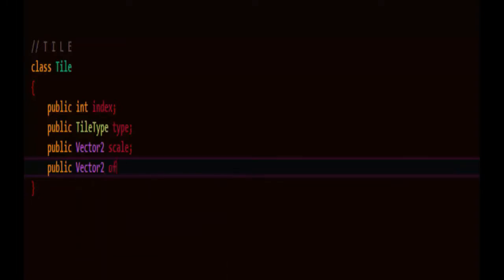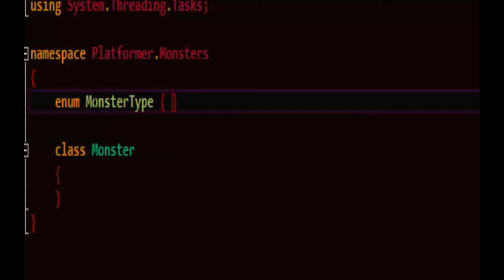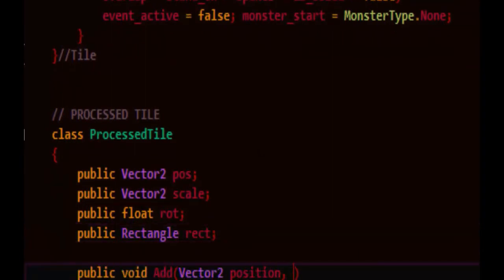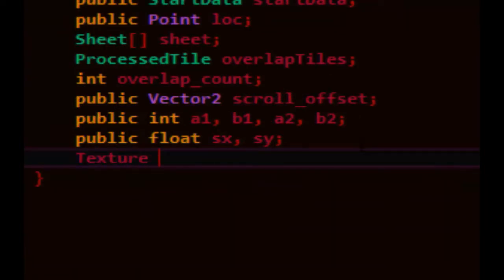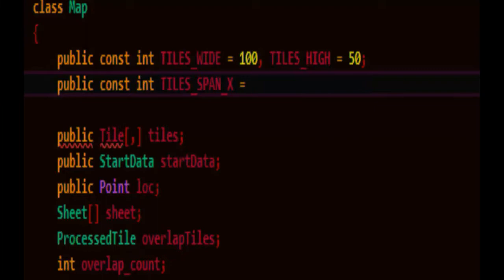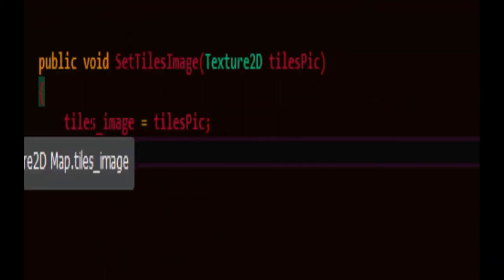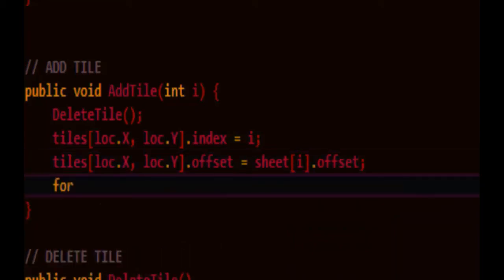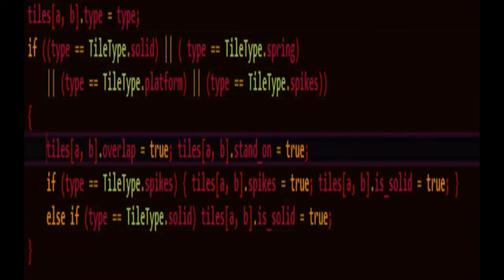Platformer Tutorial Part3 - Tiles Map Drawing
Platformer game programming tutorial for c# xna/fna/monogame - Series will include: cross-platform, fx/shaders, MeoMotion animation(bone/vector based with distortions), sprite animation, particle systems, CDCR, basic AI, art, etc..
Part 3 focuses on setting up the map for adding tiles for drawing as well as layering different types of tiles and effects.

Pause video once in a while to keep up if needed (I cut out all the spaces for smaller file size). If anything doesn't seem to work, try comparing to the source code: